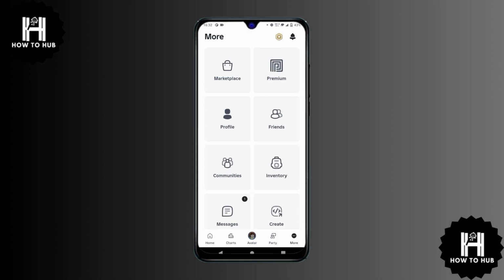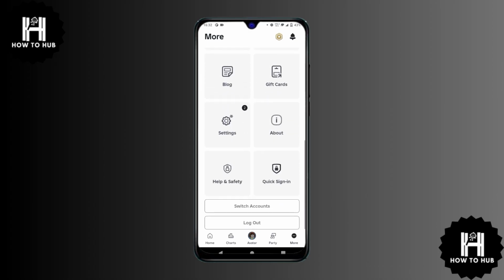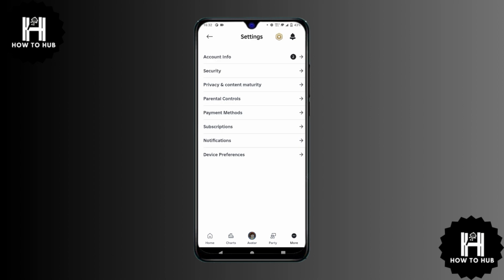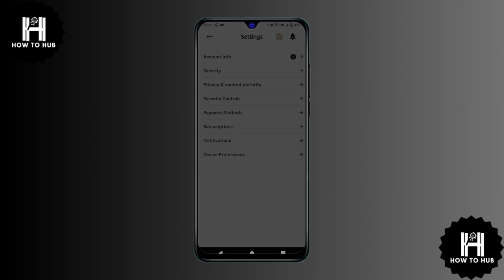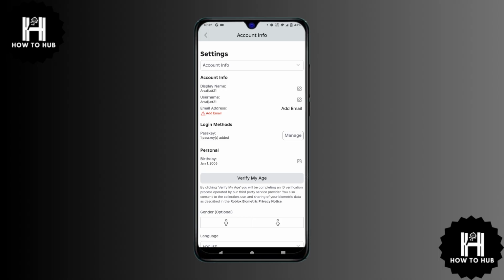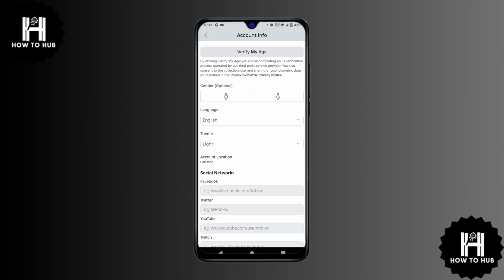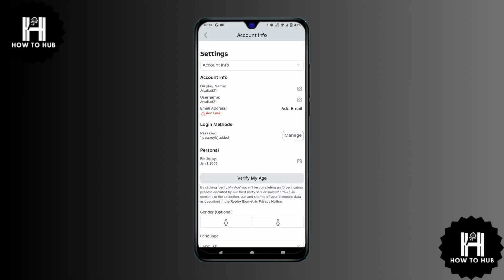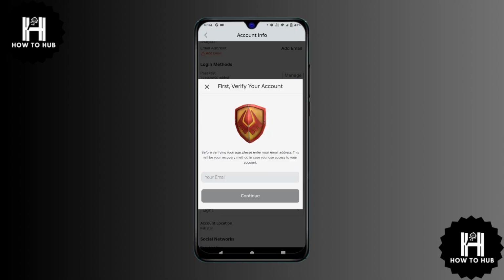How to Enable Voice Chat on Roblox Mobile (2025) | Get Voice Chat On Roblox Mobile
Learn how to enable voice chat on Roblox Mobile with this updated 2025 guide. This step-by-step tutorial covers everything from verifying your age and phone number to activating voice chat in your settings.​

✅ Works on both Android & iOS devices
✅ Updated method for 2025
✅ Verify age and phone number easily
✅ Enable microphone access for voice chat